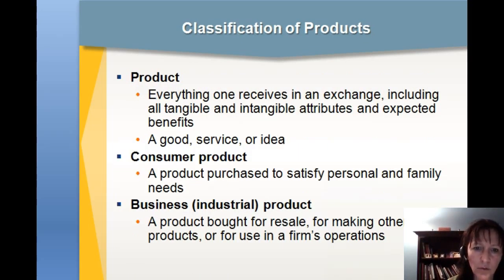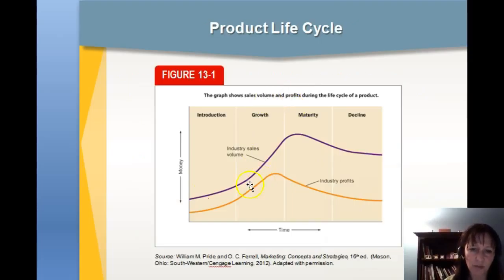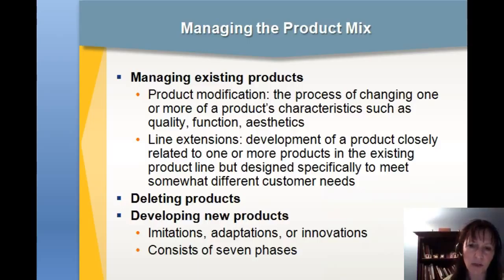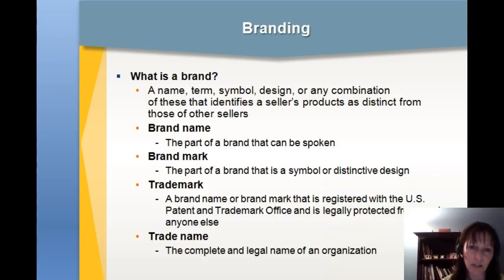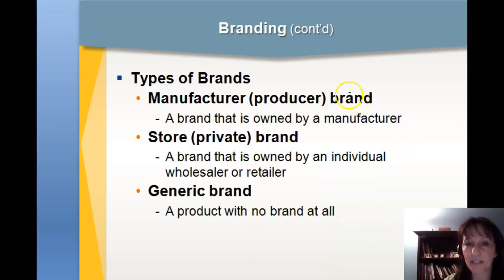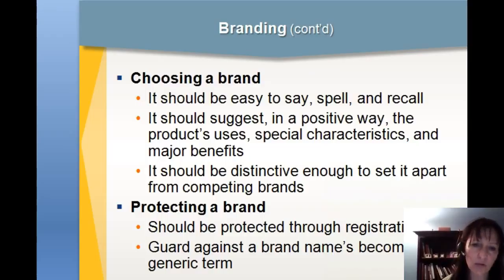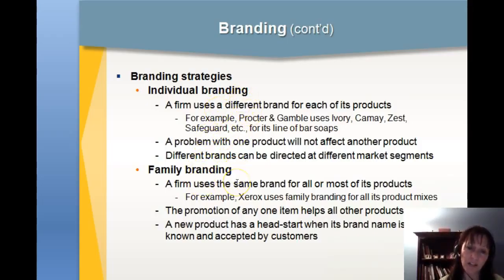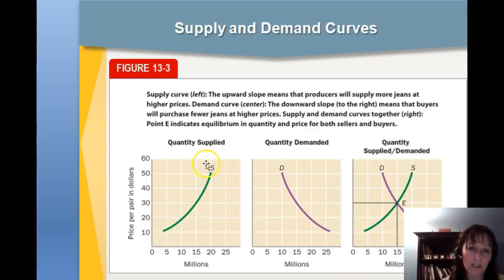Goldberg 101 Pricing